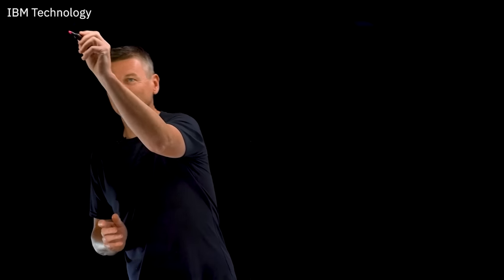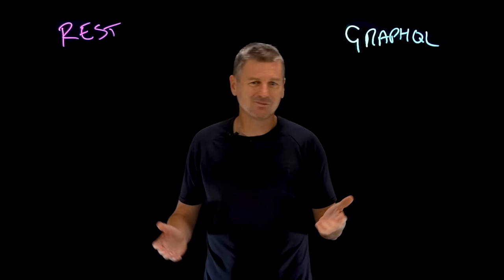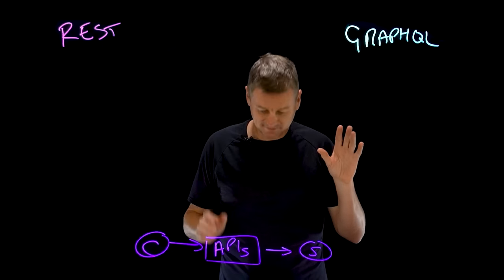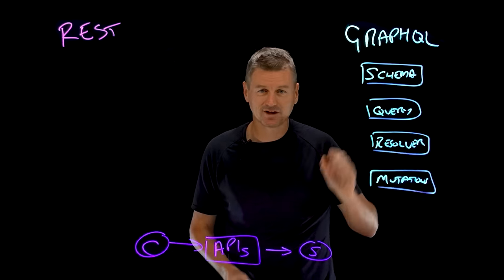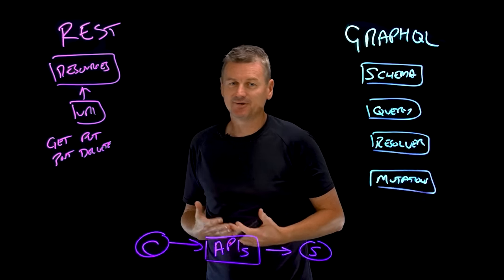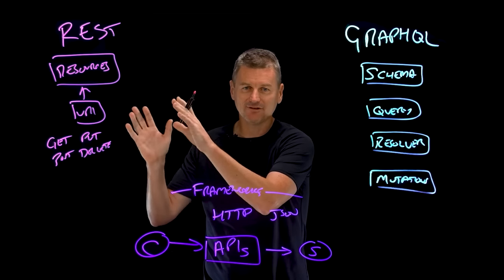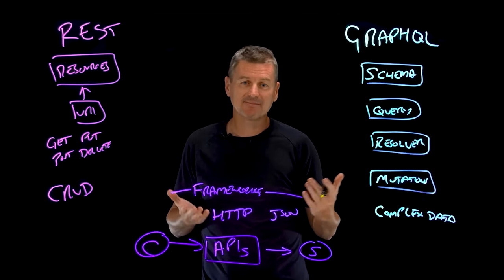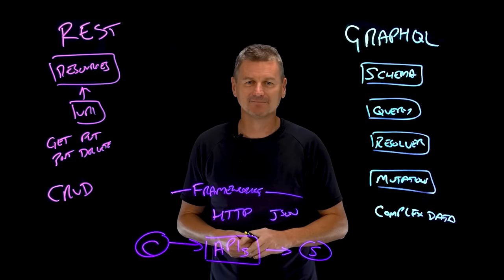GraphQL vs REST: Which is Better for APIs?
Create, manage, secure, socialize and monetize APIs with IBM API Connect
What is a REST API?

If you're a developer, you're probably familiar with REST APIs, but there's another query language for APIs that you should add to your programming toolkit:  GraphQL. In this video, Martin explains the two different approaches these frameworks take for building APIs and compares their strengths and weaknesses. Spoiler alert: It's not an either/or choice, and it's worth knowing both approaches and applying them where it makes the most sense.

Read SmartPaper to learn how to unlock the full potential of your APIs